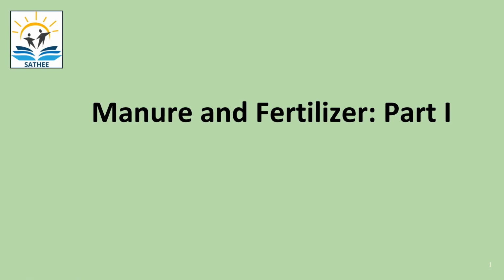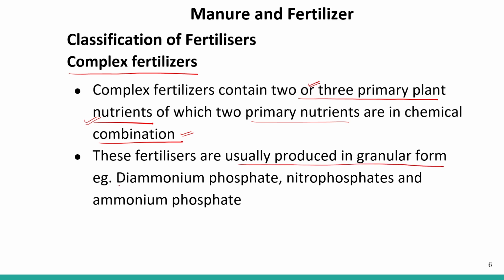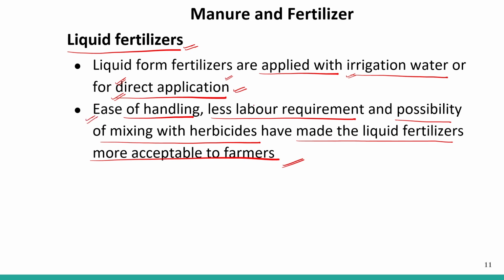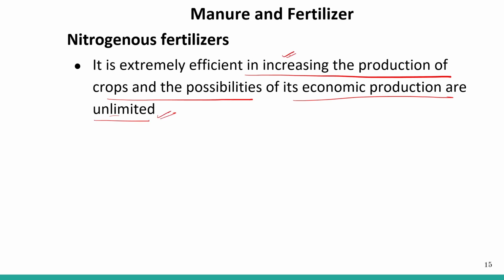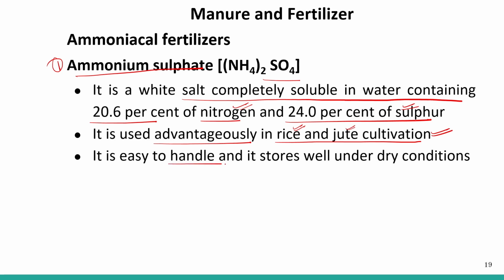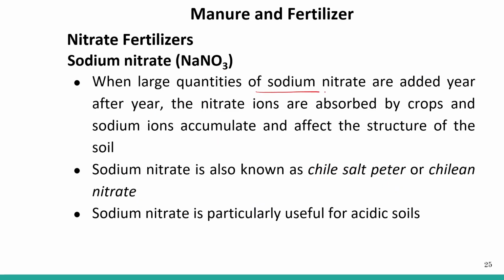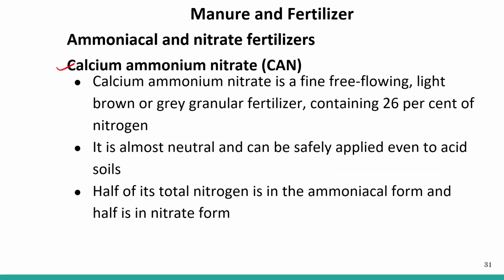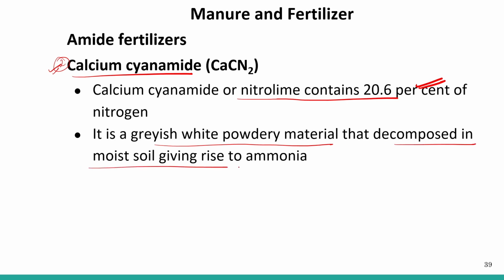Crop production Manure and Fertilizers Part 1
Subject: AGRICULTURE
Programme Name: Crop production
Course Name:  ICAR

In this video we have discussed about fertilizers, classification of fertilizers, solid and liquid fertilizers

📡 Key Features:
Syllabus-focused Content